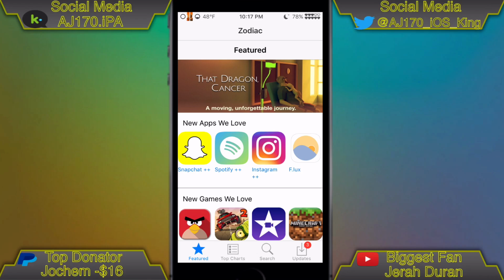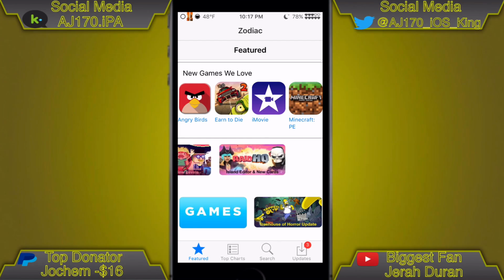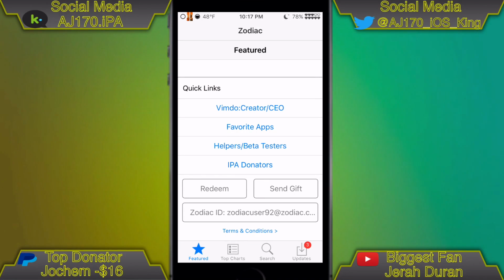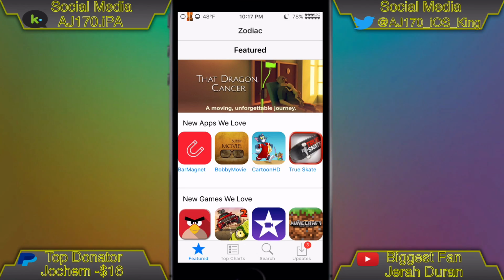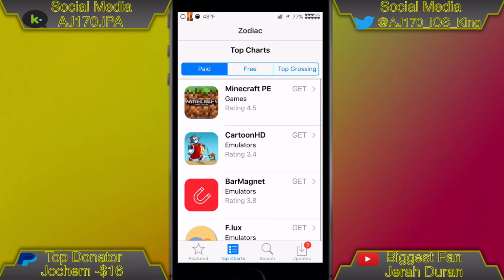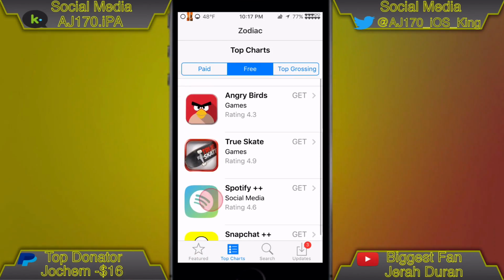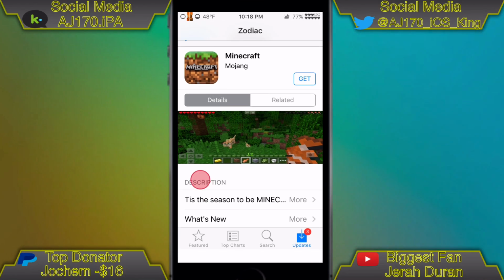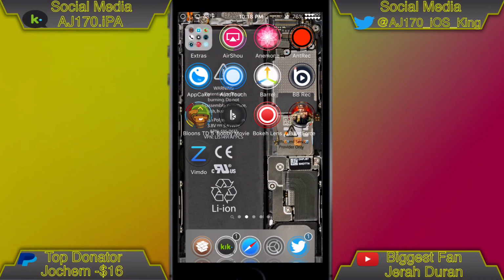iOS News!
▬▬▬▬▬▬▬▬▬▬▬▬ஜ۩۞۩ஜ▬▬▬▬▬▬▬▬▬▬▬▬▬
▓▓▓▓▓▓▒▒▒░░░ ✰READ DESCRIPTION✰ ░░░▒▒▒▓▓▓▓▓▓
▬▬▬▬▬▬▬▬▬▬▬▬ஜ۩۞۩ஜ▬▬▬▬▬▬▬▬▬▬▬▬▬

If My Video Helped You Please Donate To My PayPal, I Worked Hard To Bring You My Tutorials↓

170 Likes?

Music used↓

╫► Apple - Default Apple Ringtone [Intro Song]

How to m0d Clash 0f Clans↓
→ YouTube Removed It

╫► If Do Anything I Show In My Videos That's From Your Free Will!